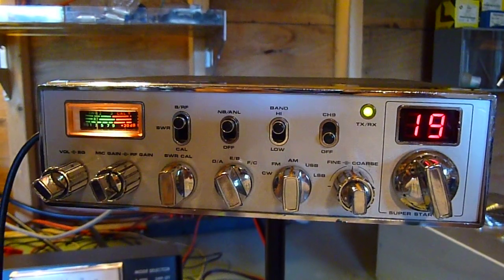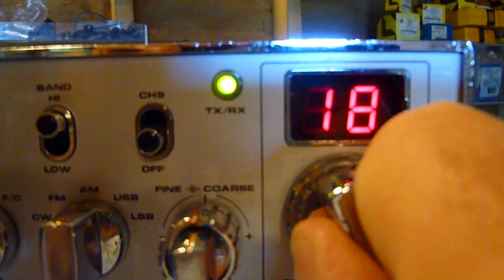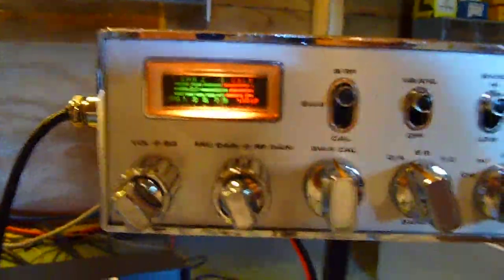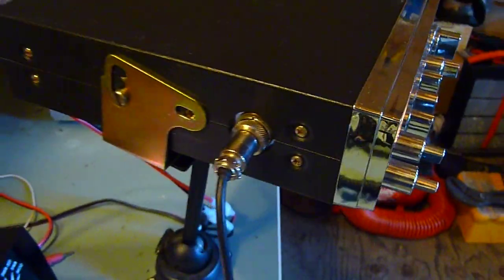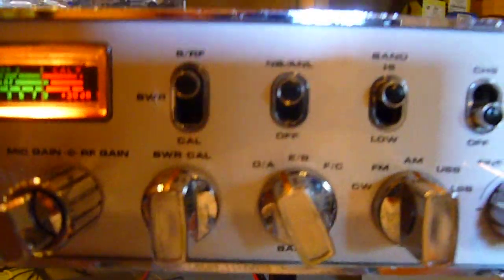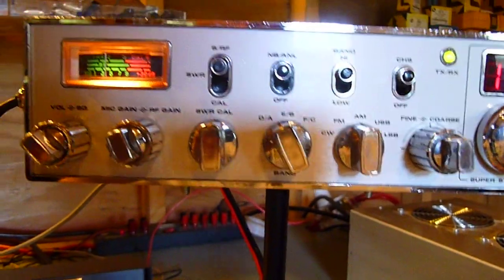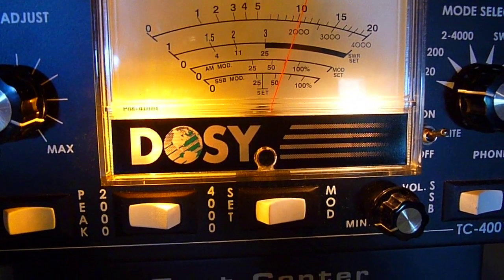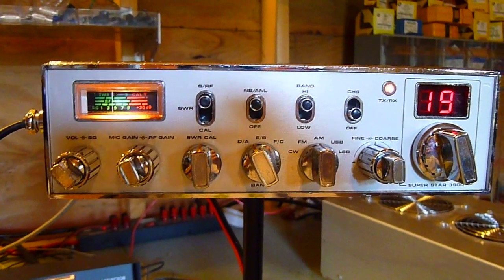Superstar 3900 10 meter radio